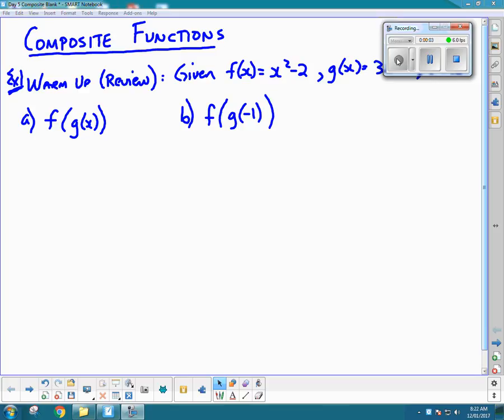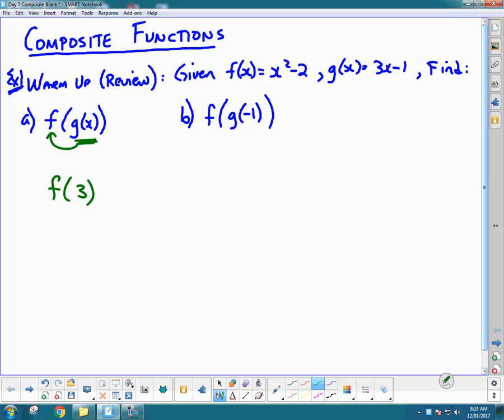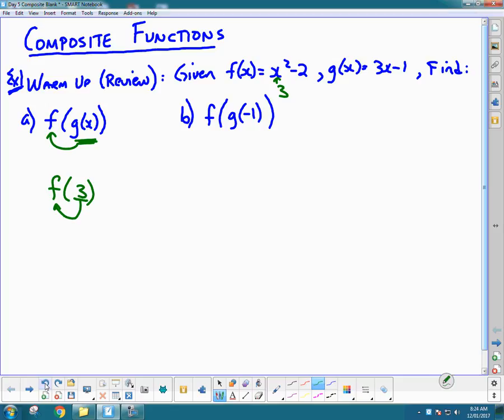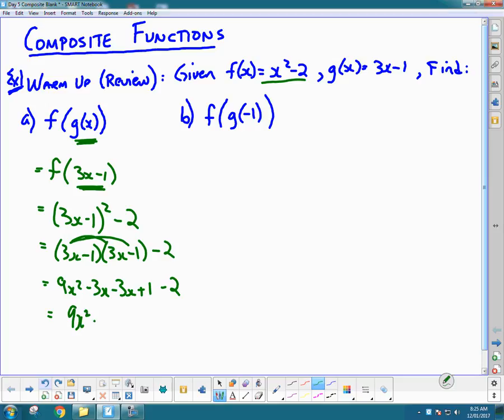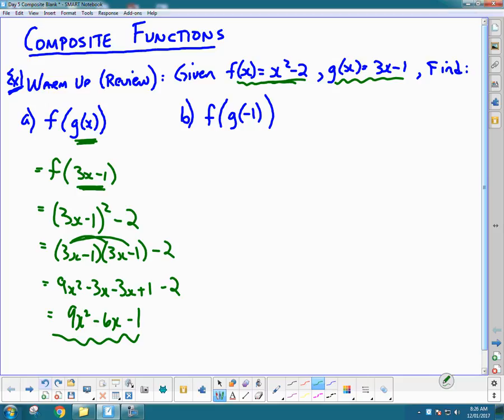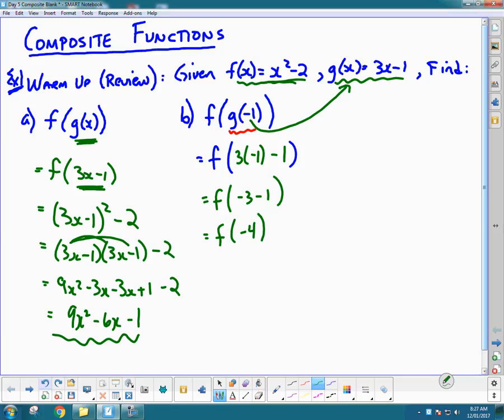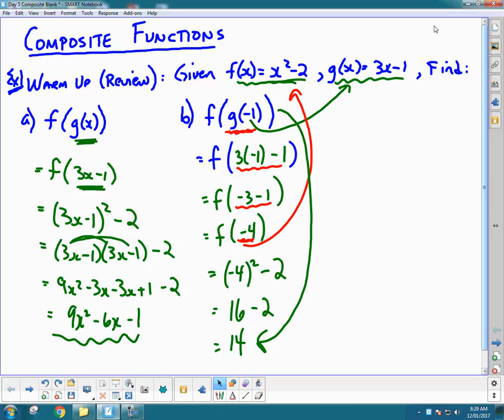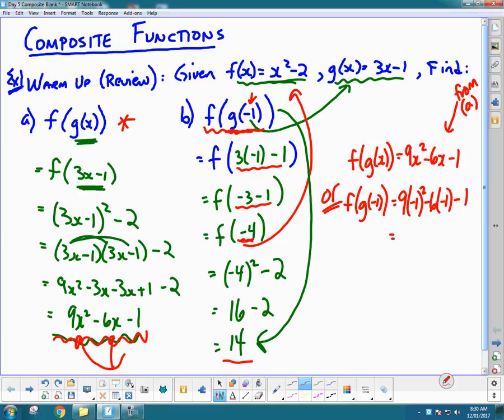MHF4U Unit 7 Day 5a Composite Functions Intro Video Lesson